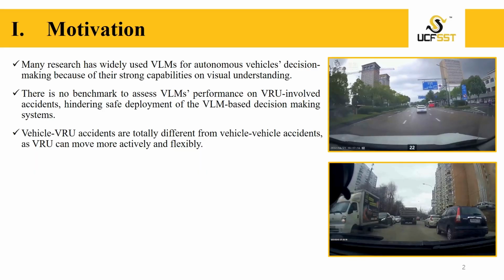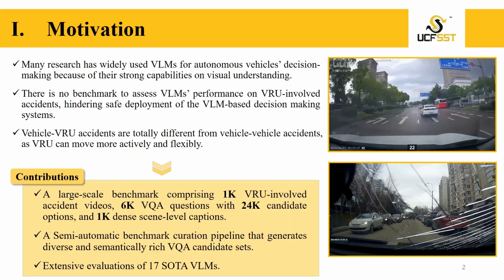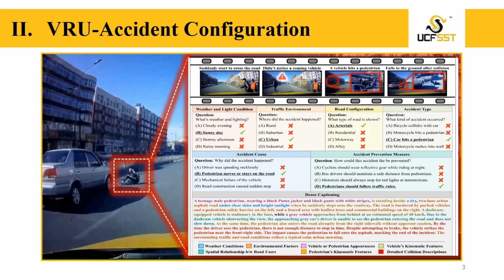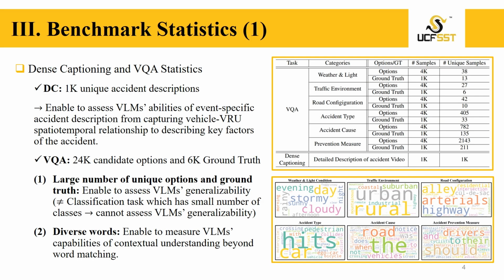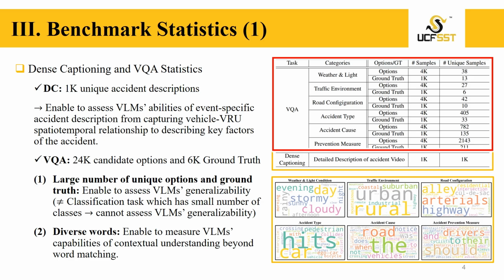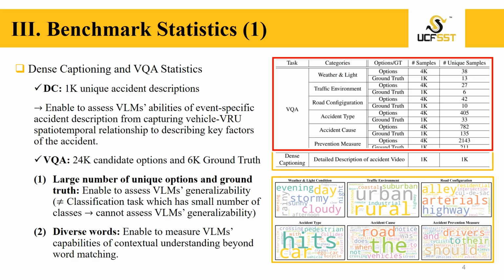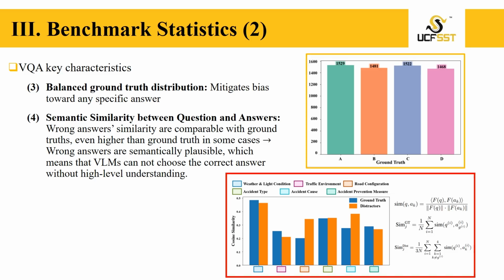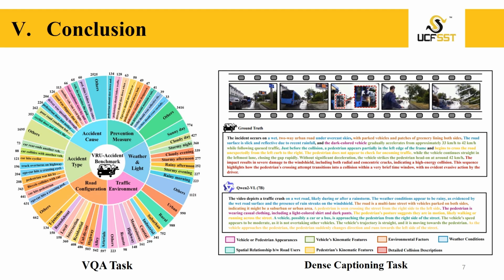VRU-Accident: A Vision-Language Benchmark for VQA and DC for Accident Scene Understanding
Ensuring the safety of vulnerable road users (VRUs), such as pedestrians and cyclists, is a critical challenge for autonomous driving systems, as crashes involving VRUs often result in severe or fatal consequences. While multimodal large language models (MLLMs) have shown promise in enhancing scene understanding and decisionmaking in autonomous vehicles, there is currently no standardized benchmark to quantitatively evaluate their reasoning abilities in complex, safety-critical scenarios involving VRUs. To address this gap, we present VRU-Accident, a large-scale vision-language benchmark designed to evaluate MLLMs in high-risk traffic scenarios involving VRUs. VRU-Accident comprises 1K real-world dashcam accident videos, annotated with 6K multiple-choice question-answer pairs across six safety-critical categories (with 24K candidate options and 3.4K unique answer choices), as well as 1K dense scene descriptions. Unlike prior works, our benchmark focuses explicitly on VRU-vehicle accidents, providing rich, fine-grained annotations that capture both spatial-temporal dynamics and causal semantics of accidents. To assess the current landscape of MLLMs, we conduct a comprehensive evaluation of 17 state-of-the-art models on the multiple-choice VQA task and on the dense captioning task. Our findings reveal that while MLLMs perform reasonably well on visually grounded attributes, they face significant challenges in reasoning and describing accident causes, types, and preventability.